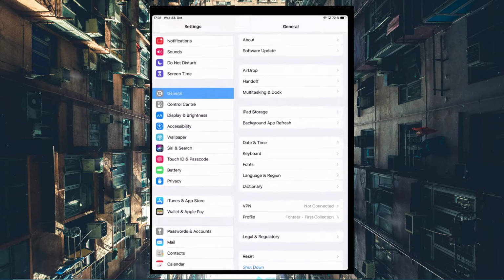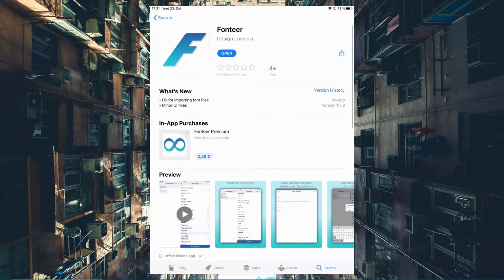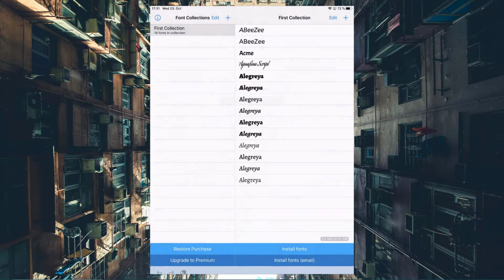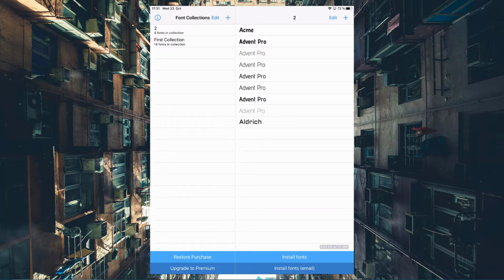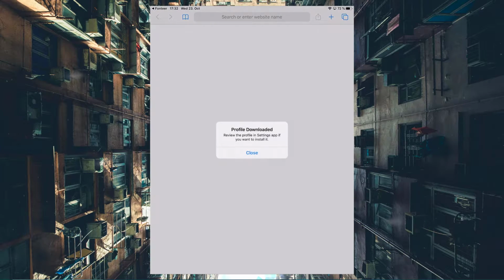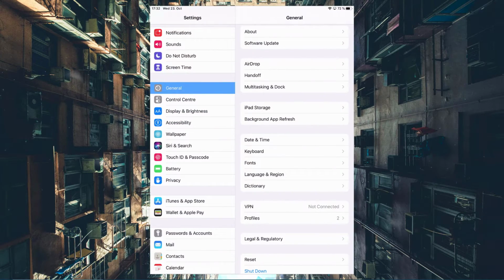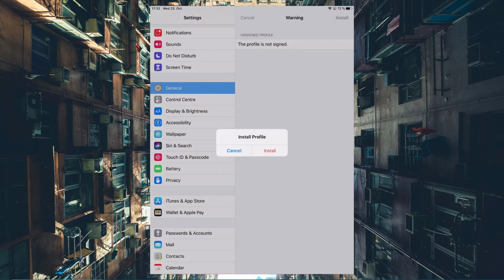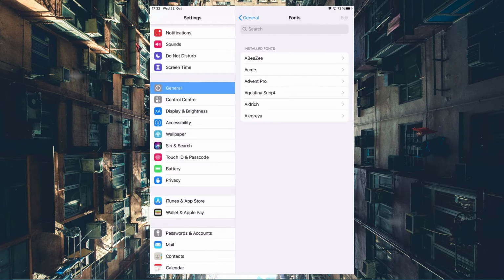How to Download & Install Custom Fonts for iPhone & iPad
A short tutorial on how to install custom fonts for iPhone and iPad.